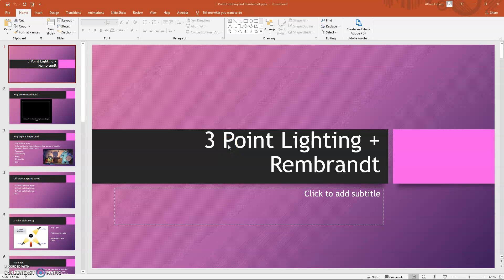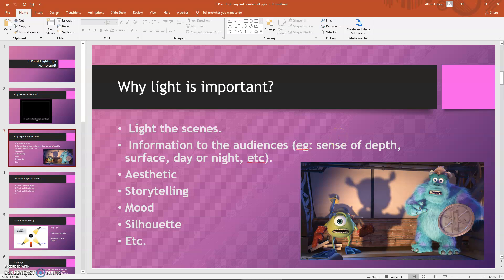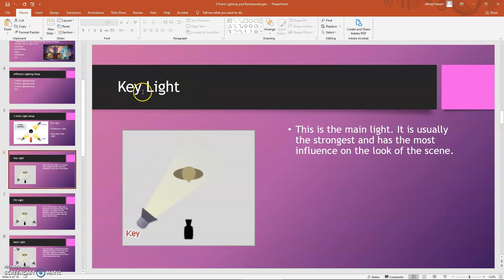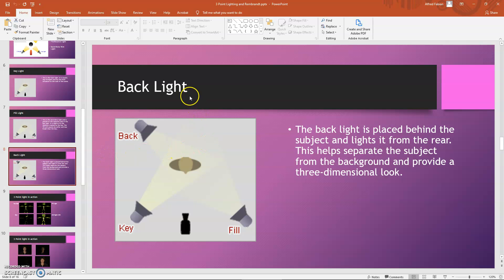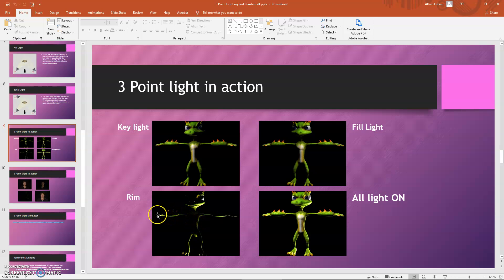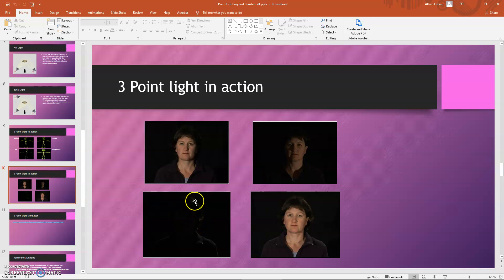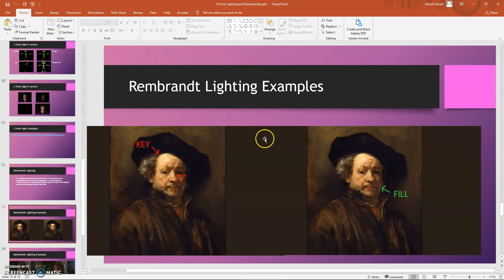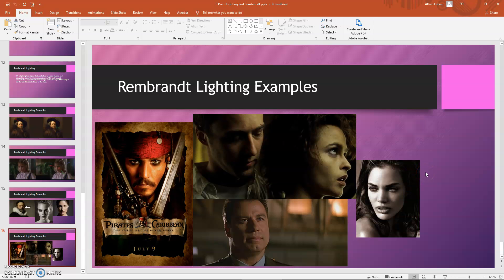Week 01 3D point Lighting and Rembrandt